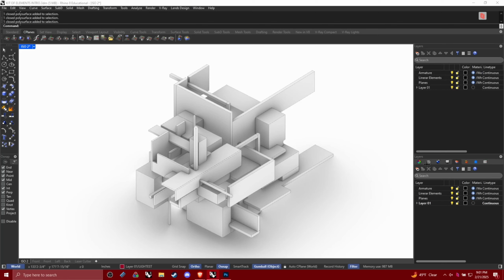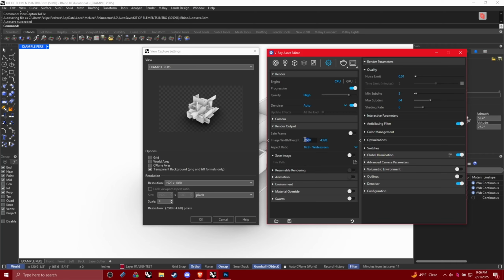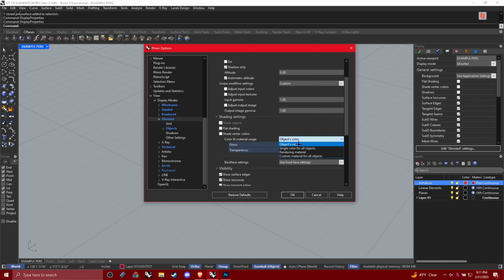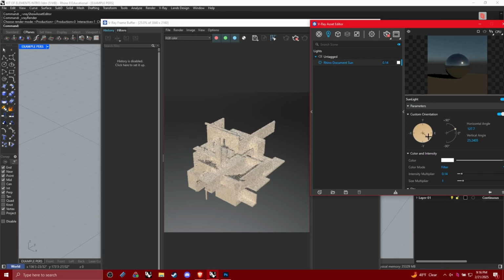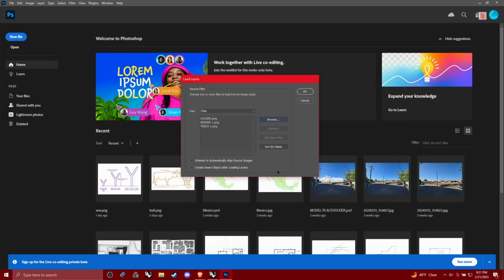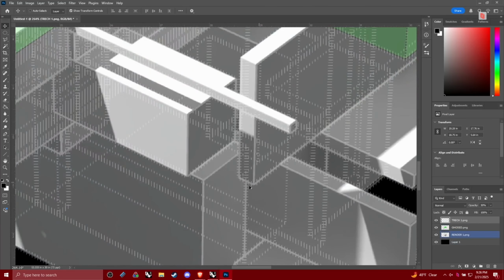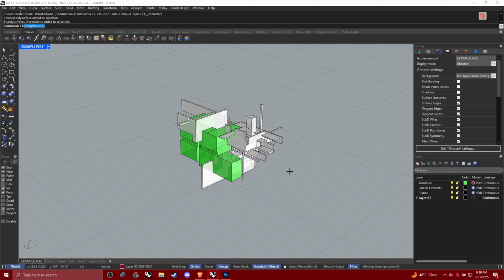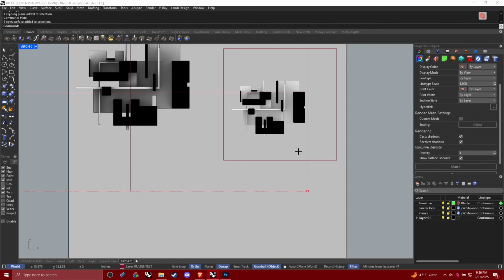INTRODARCHD - VRAY RENDER ASSIGNMENT